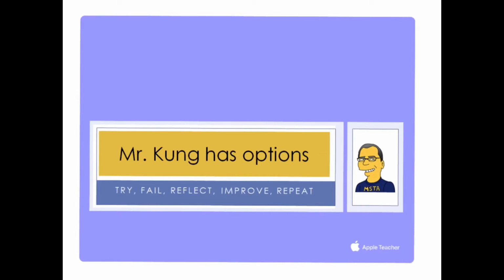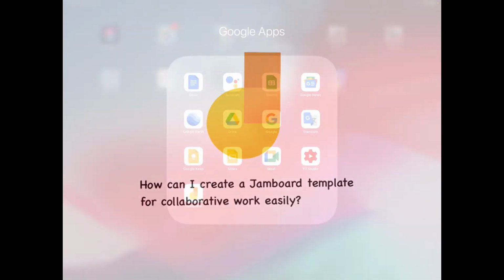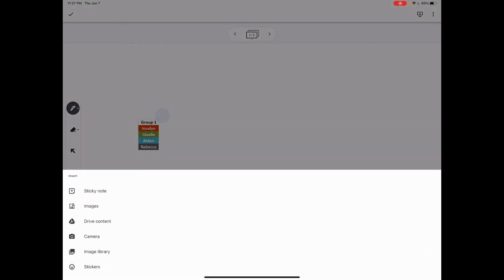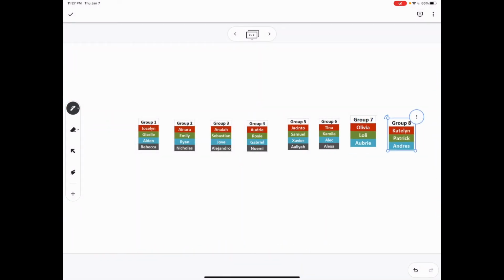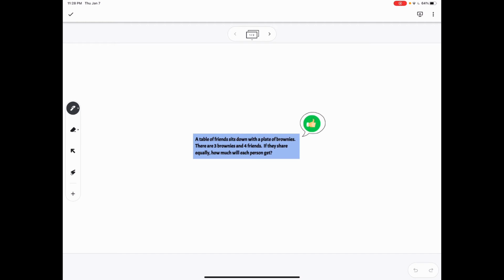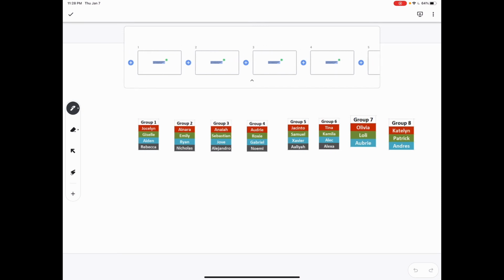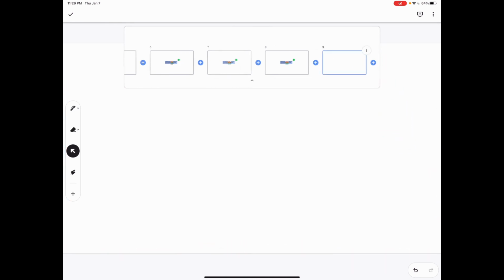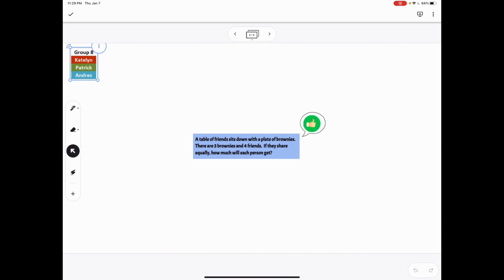Jamboard for Collaborative Group Work #2 - How to Quickly Create Custom Boards for Each Small Group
Jamboard is a great tool for working with small groups of students in all subject areas: math, language arts, science, or social studies.  Here are a few tips about how to create quick templates that have common elements (like the same activity on each board) and specific things for different groups (like a list of students, roles, or other group details).